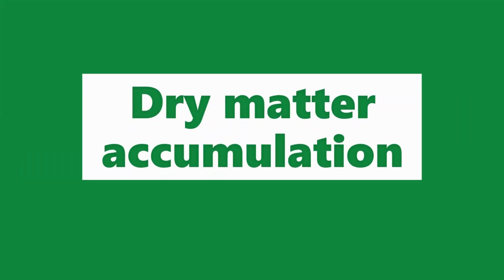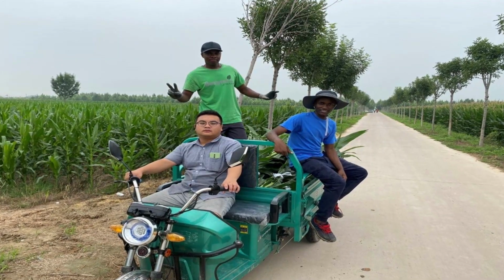Plant sampling in long-term field experiment|For Agriculture scientist and researchers only Part 1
This video was created to share knowledge with  agriculture scientists/researchers community only, although your not restricted to watch for knowledge gaining.